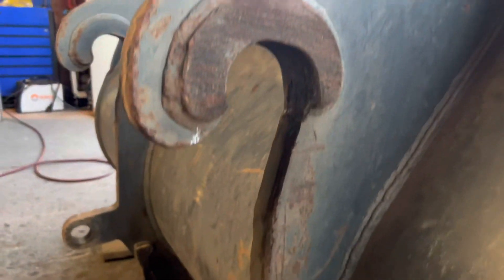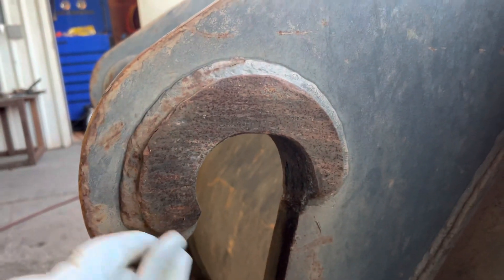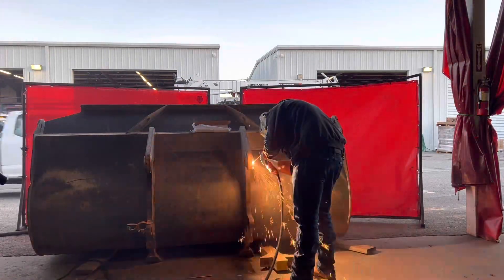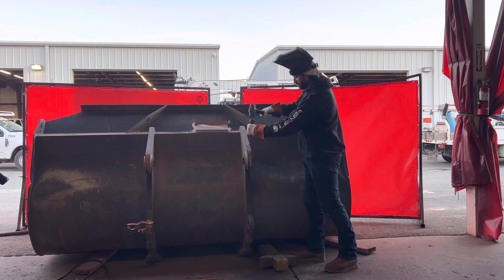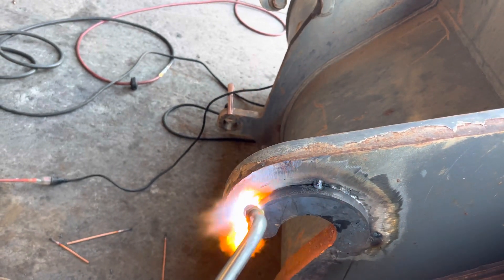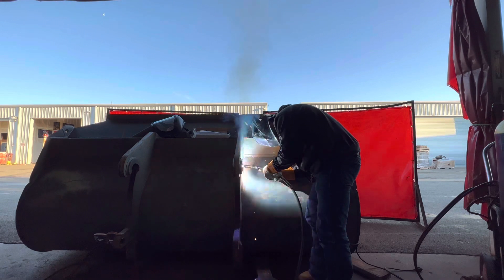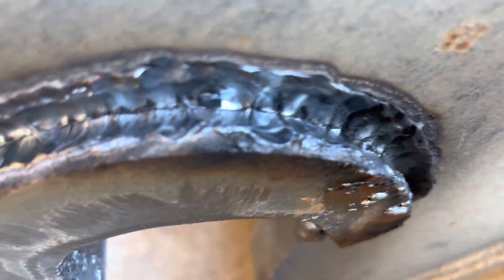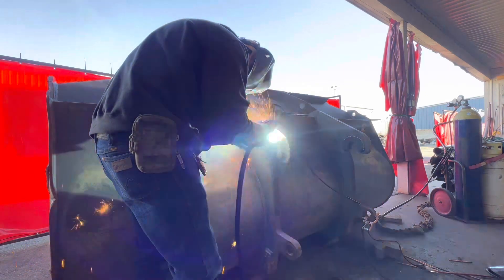Komatsu loader bucket repair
On todays episode we are replacing coupler wear plates on a Komatsu loader bucket. The bucket started bouncing back and fourth and started wearing away the plates causing the plates to have to much play when coupler is attached. By catching this problem early on it saves us a lot of headache in the long run, and this small fix will save having to replace or repair the coupler itself, or having to linebore the bottom couple pin holes.

.045 dual shield wire at 300ipm 27amps

Welder used is a miller multi processor
D-74a wire feeder with a miller XMT 350

For arc gouging I ran 1/8 rods at 220 amps